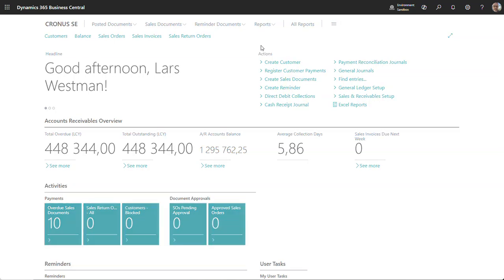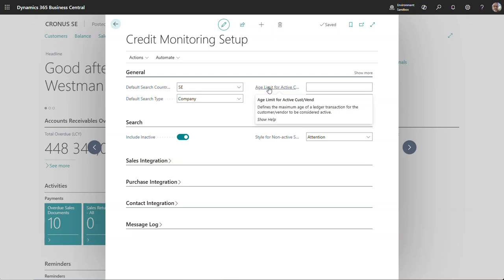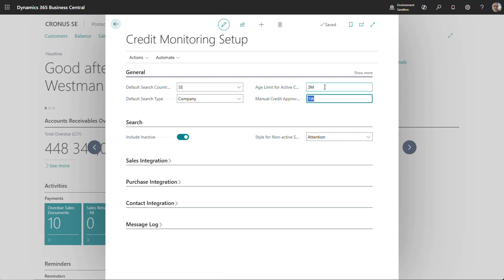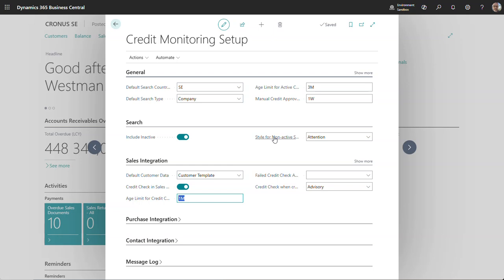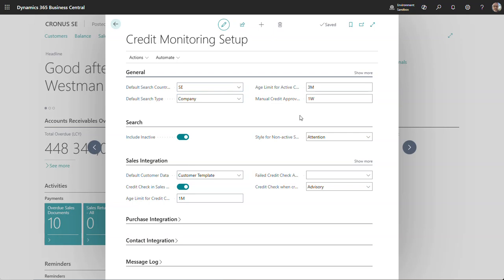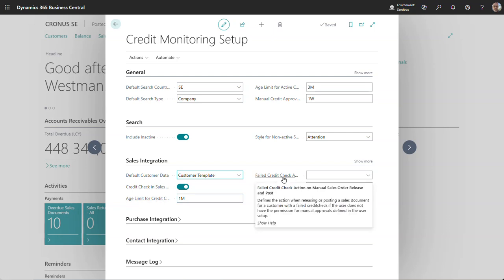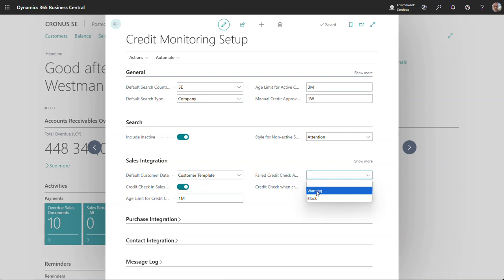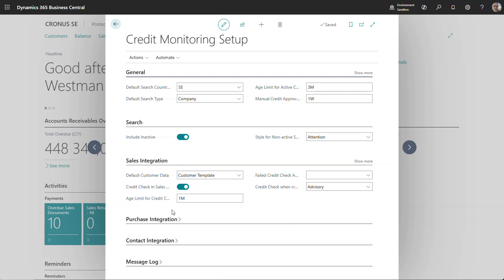Credit Monitoring Setup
Learn how to use the Credit Monitoring Setup to do datasource independent settings that control the functionality in Creditsafe Connect.